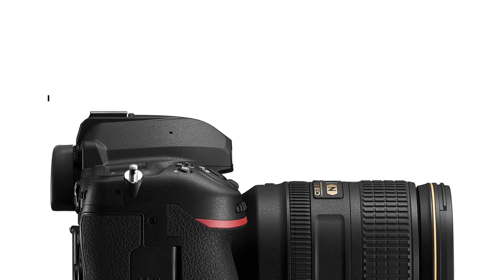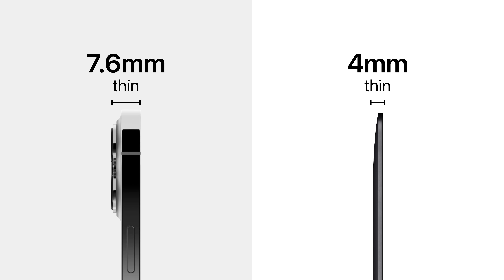Why The MacBook's Camera Is So Bad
If you’re accustom to using an iPad or iPhone, then you’ve probably enjoyed their high-quality camera systems. And since you loved those Apple products, you may’ve become interested in their computers too. But after purchasing, say, a MacBook. You noticed that the camera quality wasn’t like the others. And the biggest reason for that is the difference in form factor.